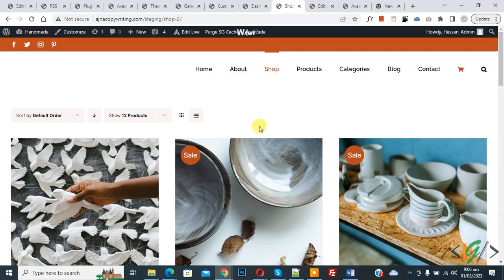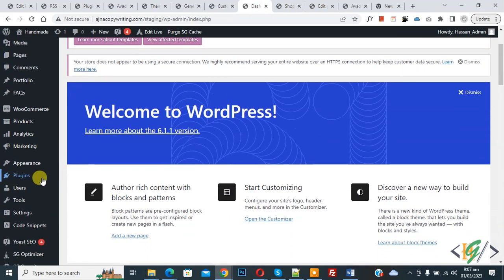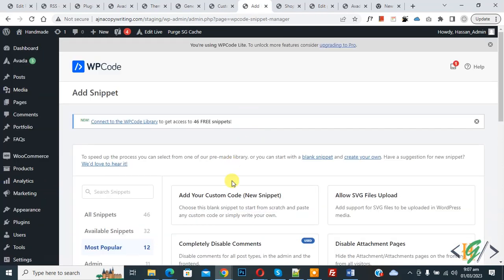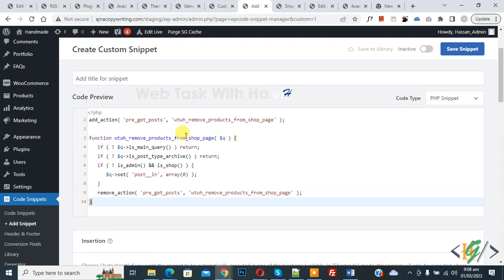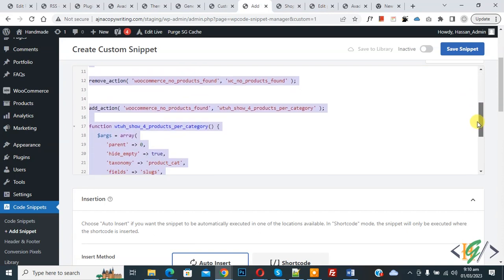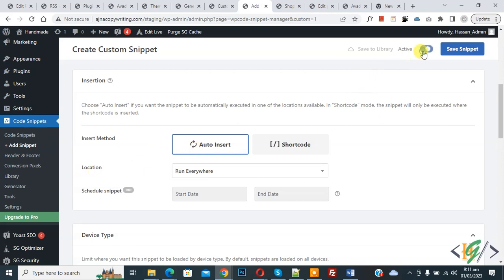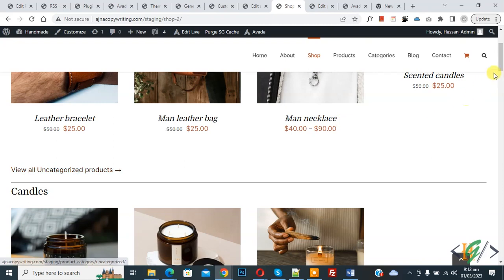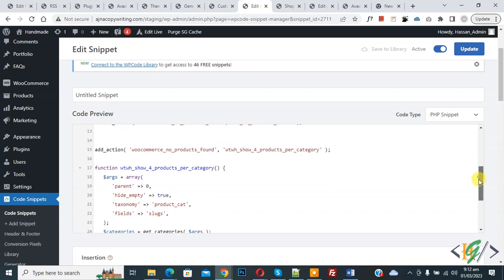How to Display Products By Category in WooCommerce Shop Page | Split Shop Page By Product Categories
In this woocommerce tutorial for beginners you will learn how to display product in category format in shop page in woocommerce using custom php code in wp code plugin. After adding snippet shop page layout change and display product under their categories.

* In code you can add your number in limit and columns section in shortcode.